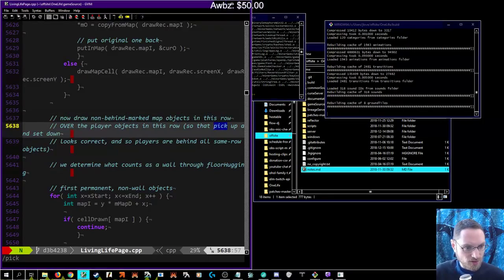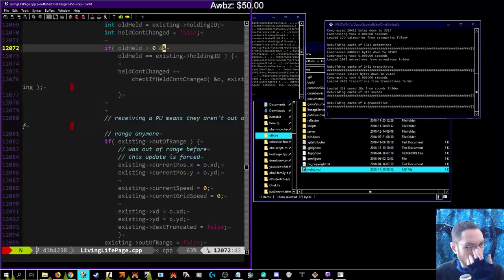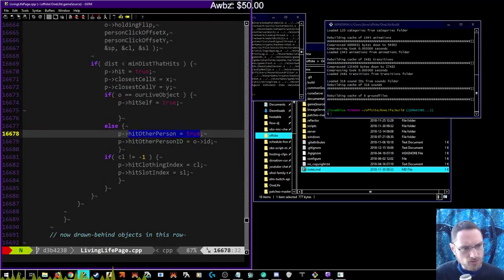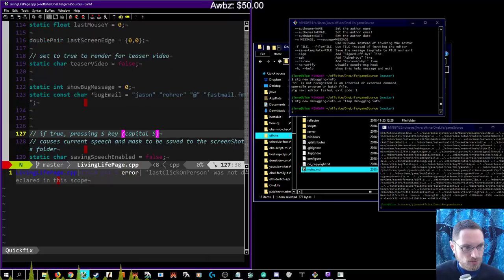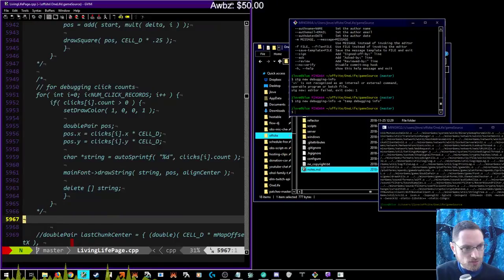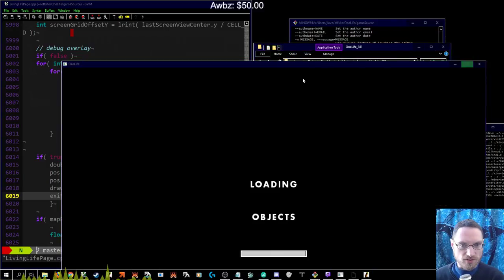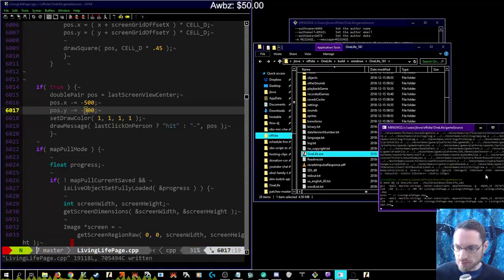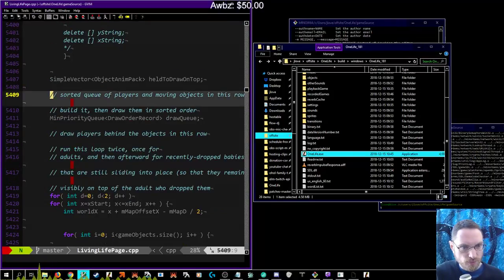Hunting for base game bugs in One Hour One Life - draw layering, can't pick up baby.